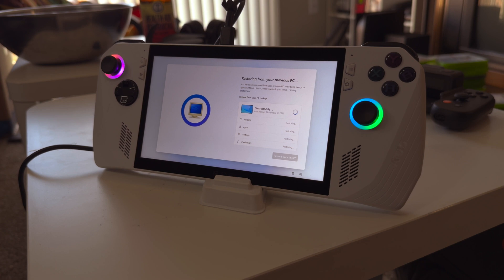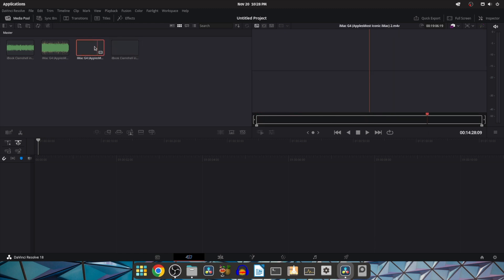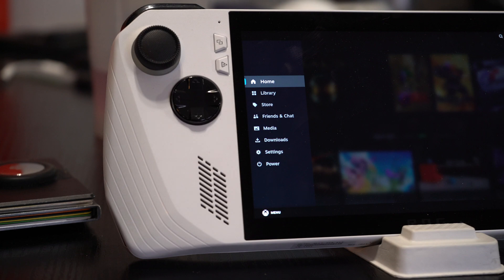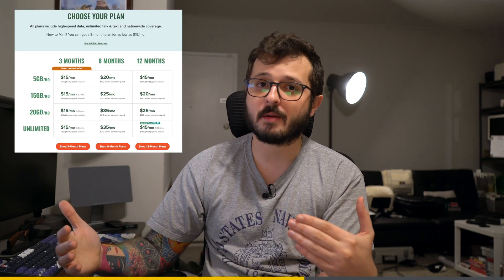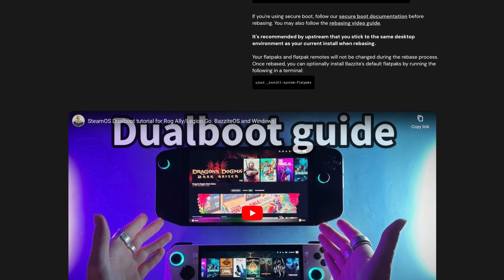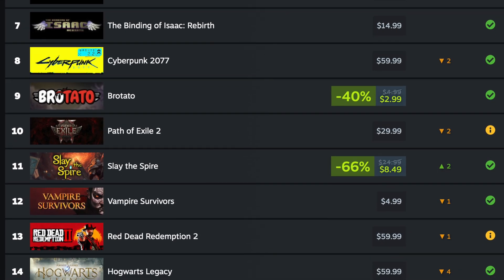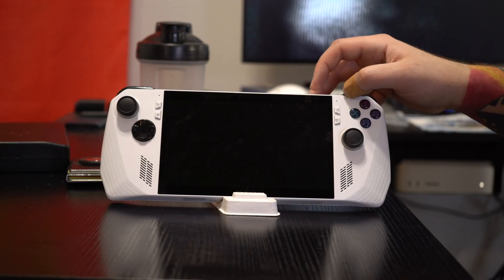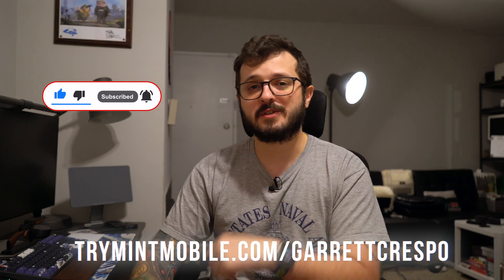ROG Ally with Linux (Better than Windows?)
Limited time, new customer offer ends 1/24/25. Upfront payment of $180 (equiv.$15/mo.) for 12-month Unlimited plan req'd. Taxes & fees extra. Offer is for the first 12 months only. Unlimited customers using over 40GB/mo. will experience lower speeds. Video streams at 480p.

Can installing Linux on an ROG Ally solve its biggest issue? Windows! Let's talk about the experience of using Bazzite on the ROG Ally!